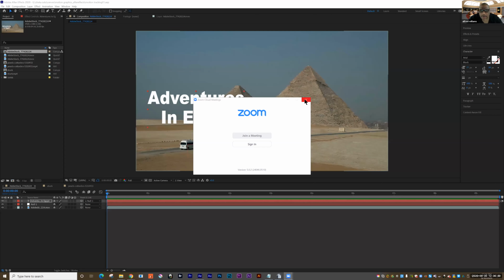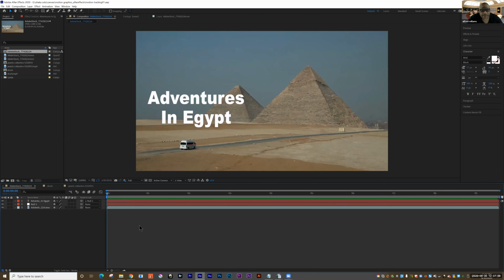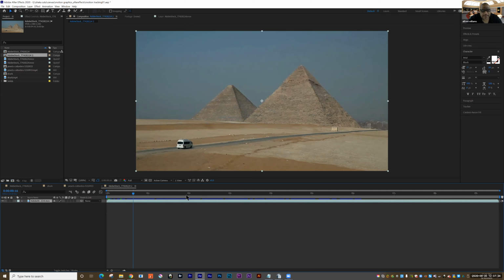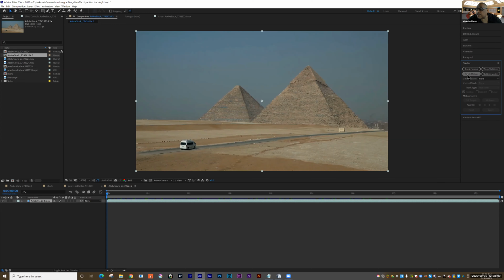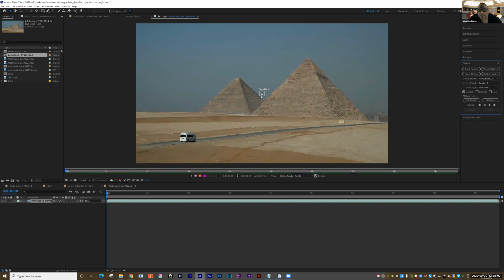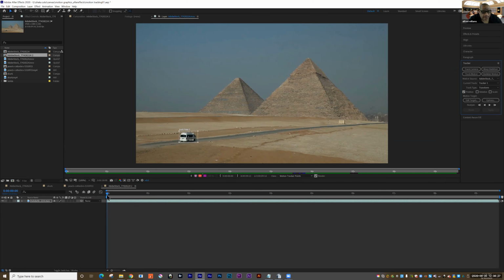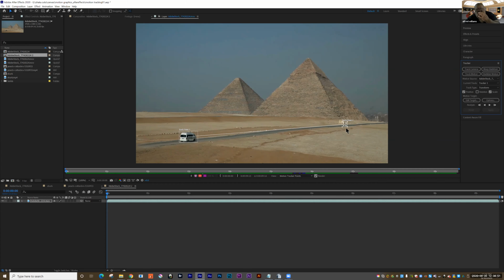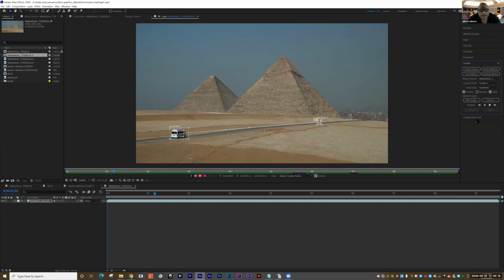ae motiotracking xy and scale